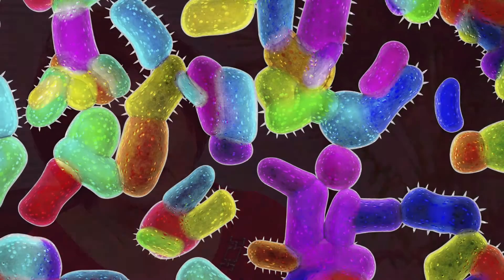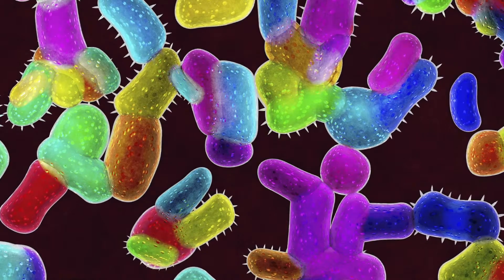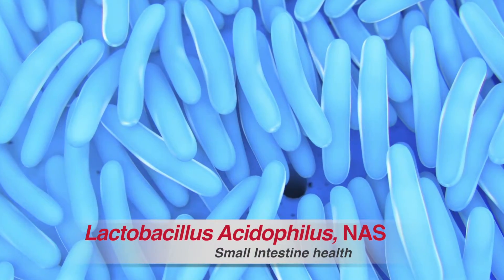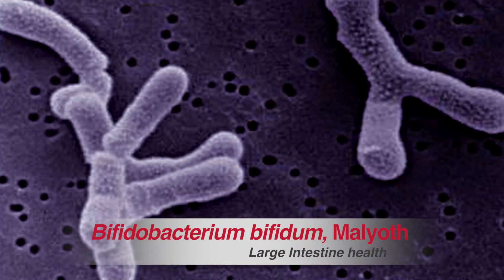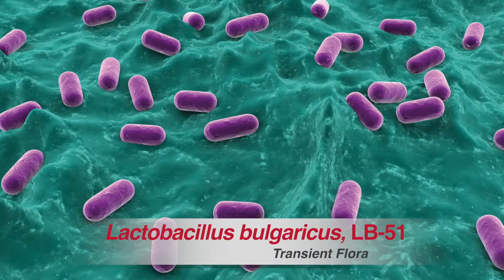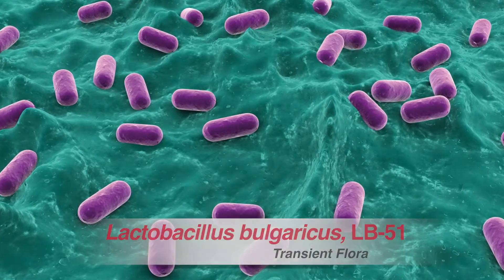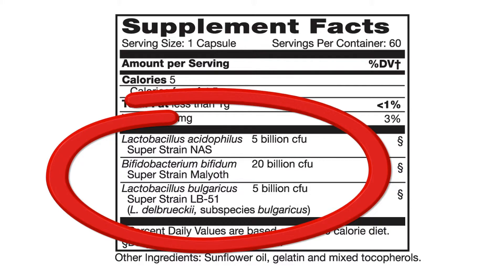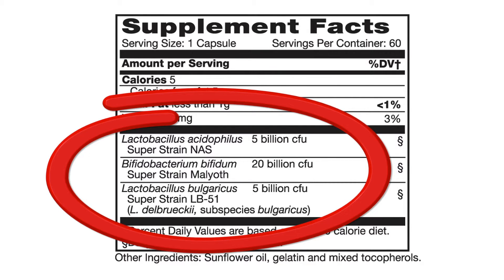Episode 8 - Truth About Multiple Strain Probiotics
Learn why more is not always better